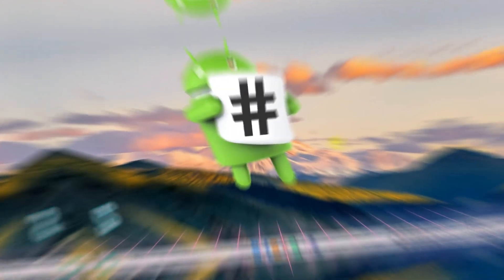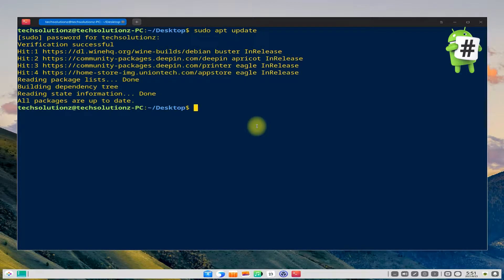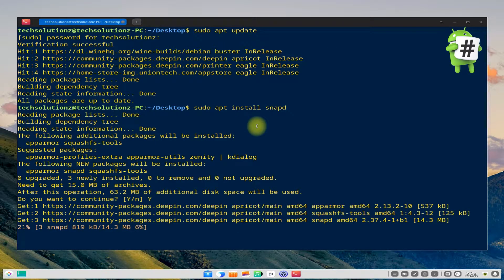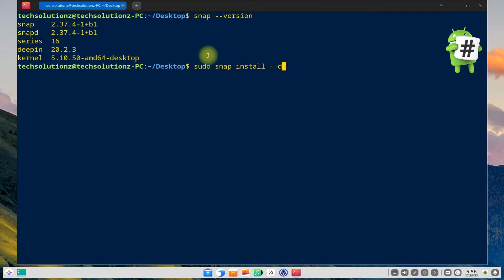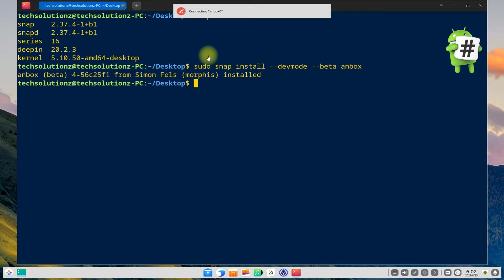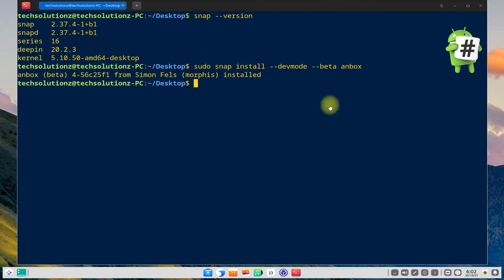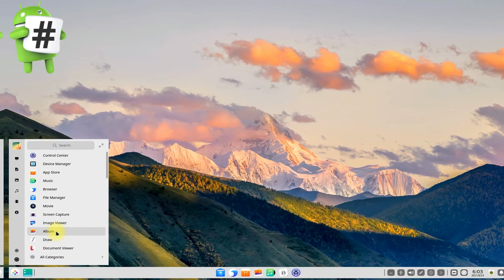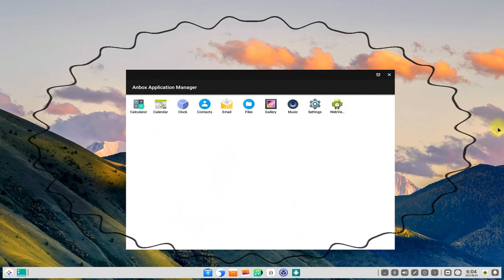How to Install Anbox on Deepin OS 20.2.3 | Run Android apps on Linux Like Windows 11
How to Install Anbox on Deepin OS 20.2.3 | Run Android apps on Linux Like Windows 11 | Anbox Linux | Do you want to Run Android Apps on Linux Like Windows 11 Android Apps ? Install Anbox on your Deepin OS 20.2.3 using Snap & Snapd & Install Android APKs on your Linux OS. With Anbox you can Run Android applications on any GNU/Linux operating system.

Anbox puts the Android operating system into a container, abstracts hardware access and integrates core system services into a GNU/Linux system. Every Android application will be integrated with your operating system like any other native application. To achieve our goal we use standard Linux technologies like containers (LXC) to separate the Android operating system from the host. Any Android version is suitable for this approach and we try to keep up with the latest available version from the Android Open Source Project.

Installation Steps:
1. Installing Snap & Snapd on Deepin OS 20.2.3
2. Installing Anbox on Deepin OS using Snap [ Anbox Beta | Dev Mode ]

OS Used: Deepin OS 20.2.3 [ Based on Debian 10 Buster ]
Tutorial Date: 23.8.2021